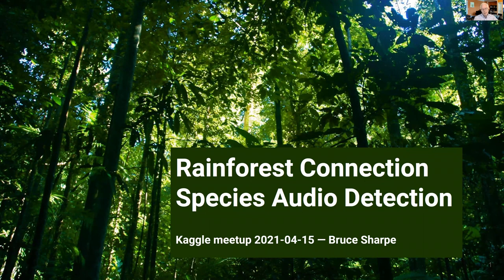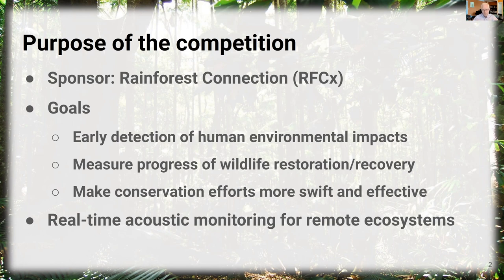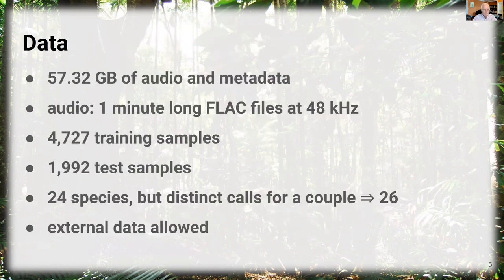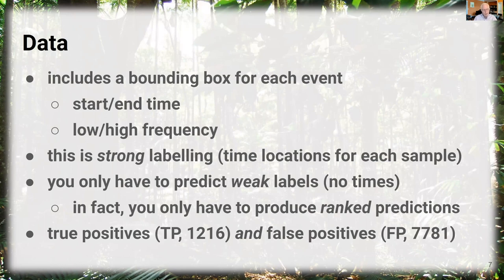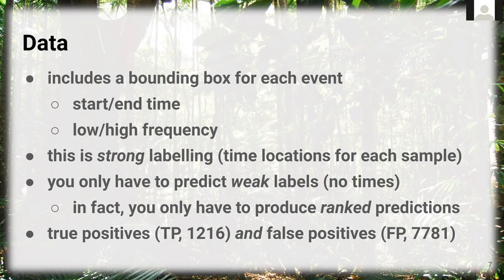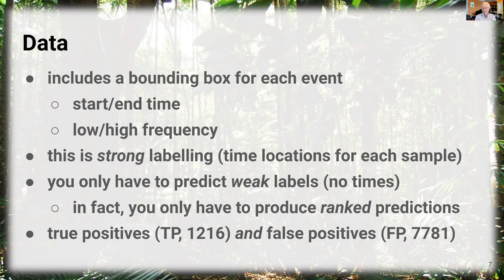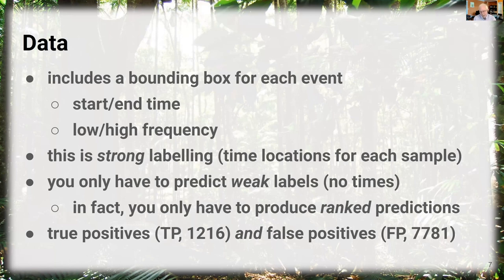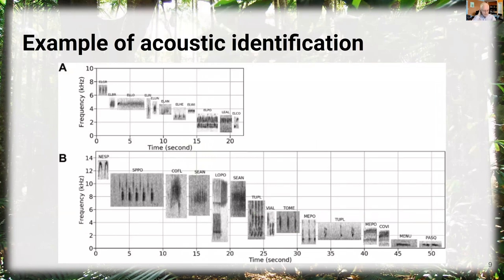Kaggle meetup: Rainforest Connection species audio detection